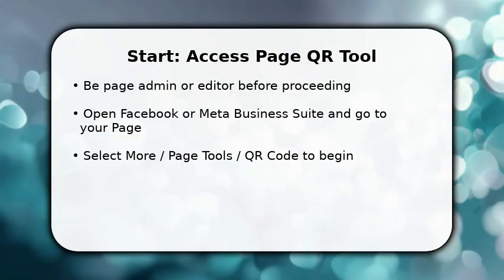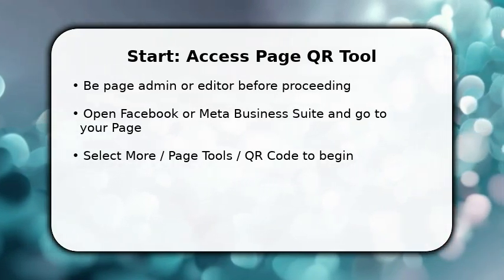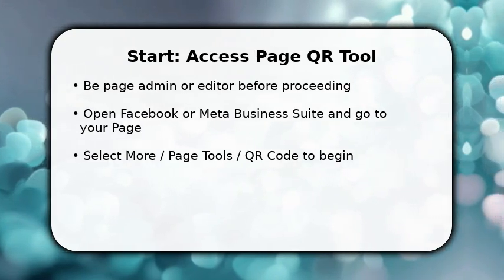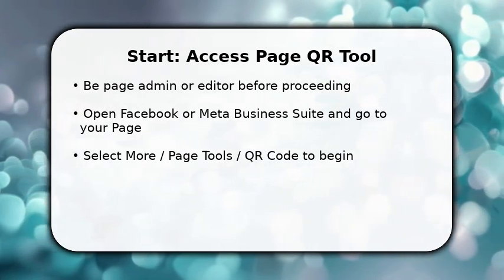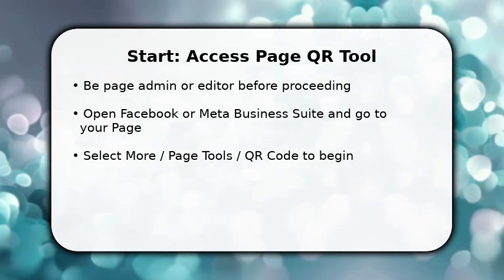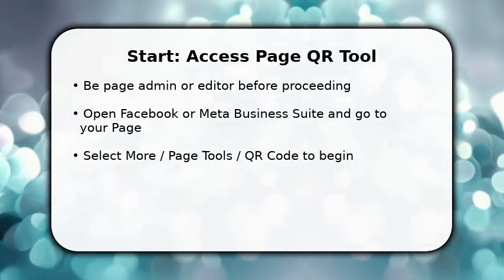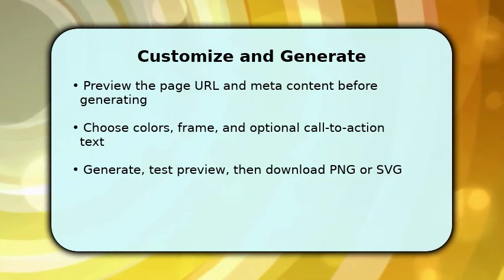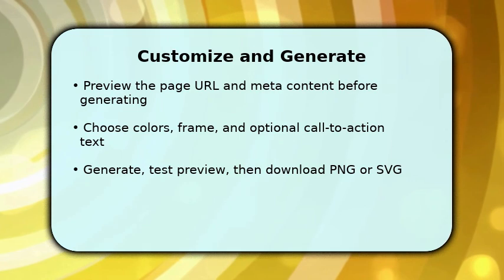How to Get Qr Code for Your Facebook Page (updated)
Discover the step-by-step process of generating a QR code for your Facebook page to enhance visibility and engagement. This video will guide you through creating an easily shareable link that connects with more followers.

QR Code, Facebook Page Link, Increase Engagement, Share Facebook QR Code, Generate Social Media Connectivity, Social Media Marketing for Businesses, Online Presence Expansion, Digital Promotion Tools